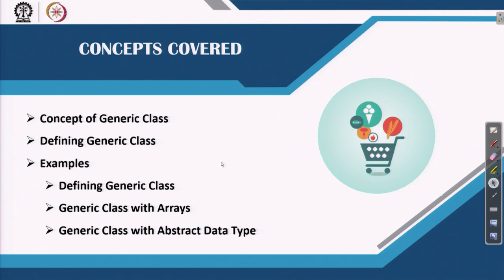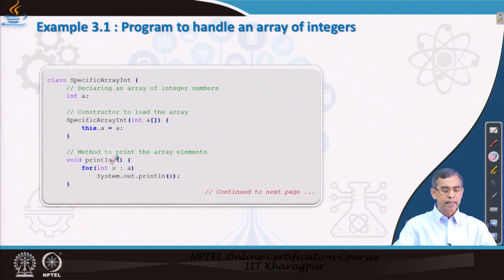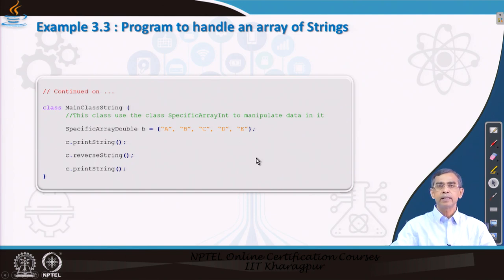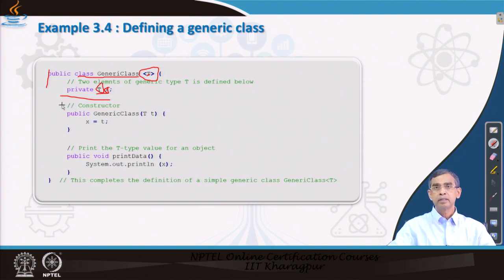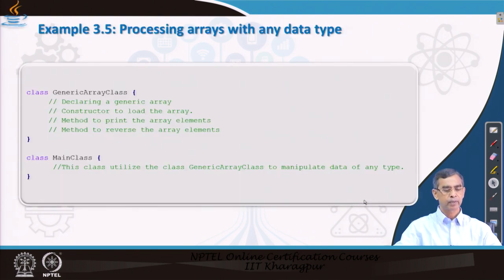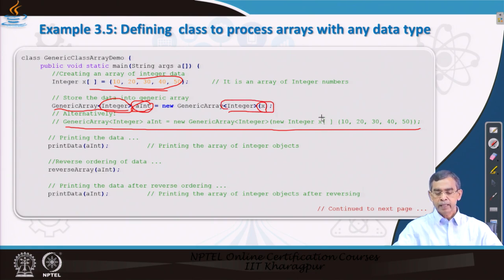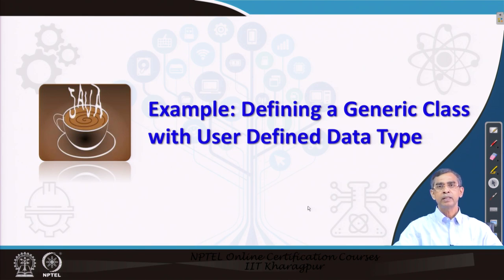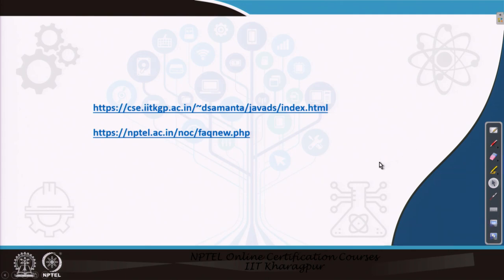Lecture 03 Basics of Generic Class